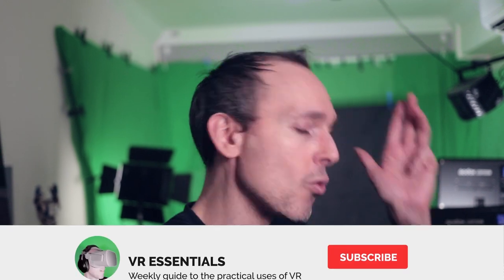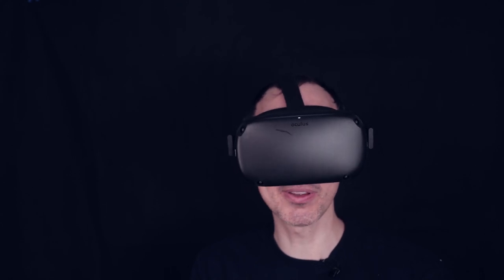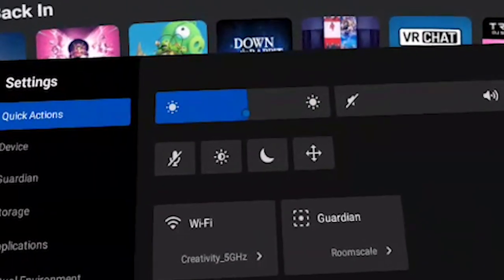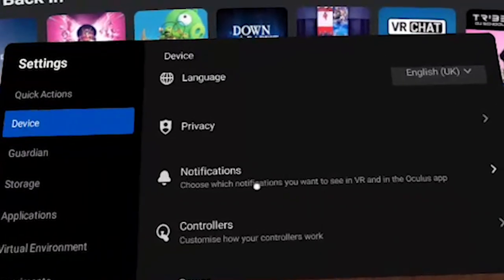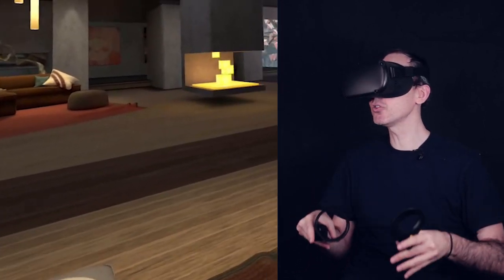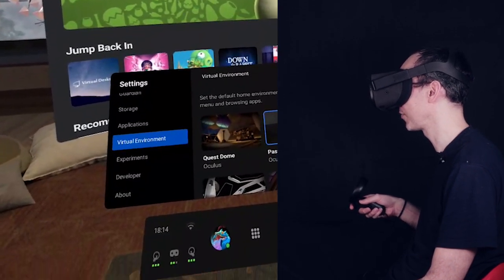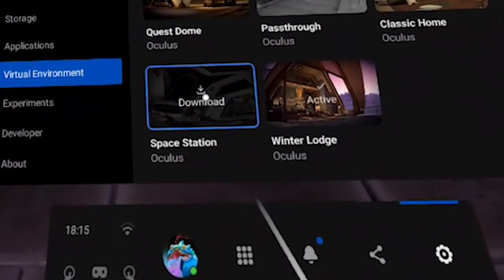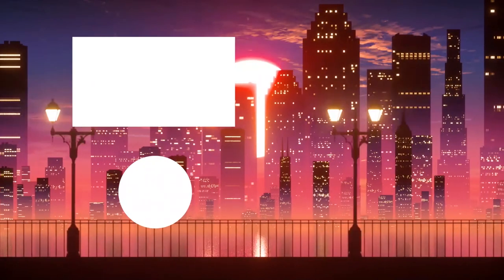How to change the Oculus META Quest Wifi/Privacy setting & Home environments - Home tour part 2/8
How to change the Oculus META Quest Wifi/Privacy settings & Home environments - Home tour part 2/8

We explore how to change the wifi and privacy settings and well as the home environment as more are available now since its early releases.

The new user interface can be a little jarring at the beginning, especially for those who are used to the previous version so we hope these videos will help you in getting more settled when crossing over.

4K HDMI cable